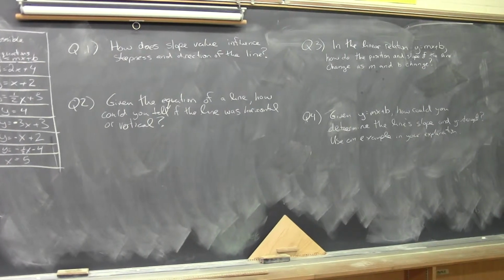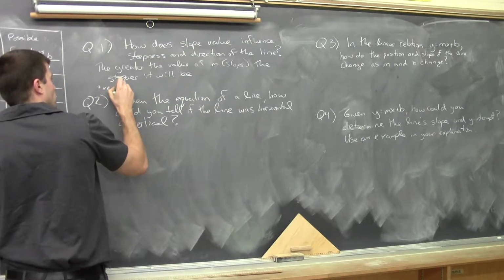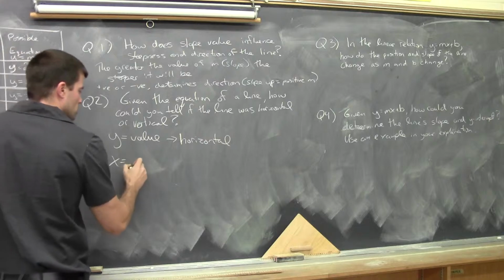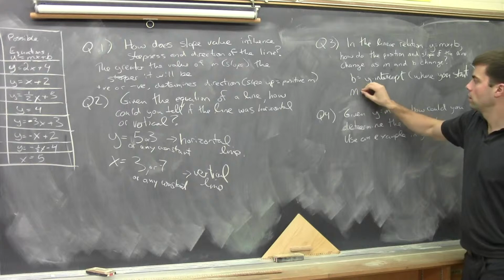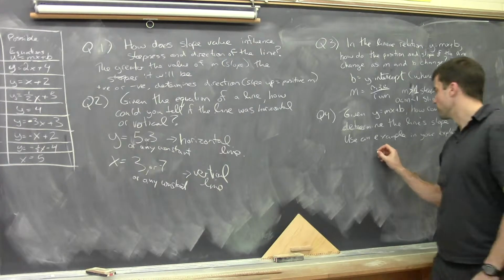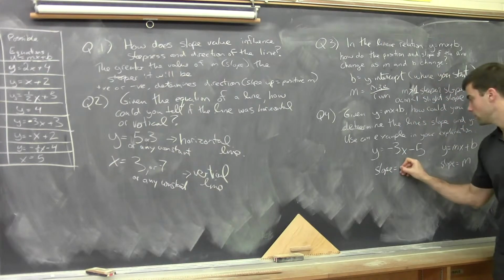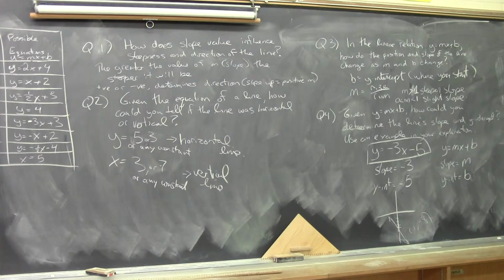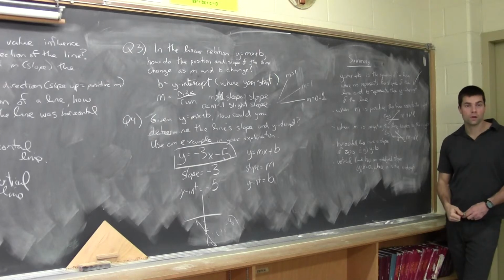5.1 Exploring the equation of a line 2 of 2